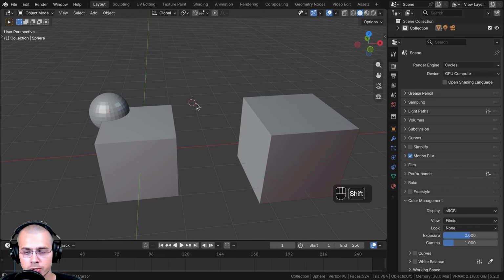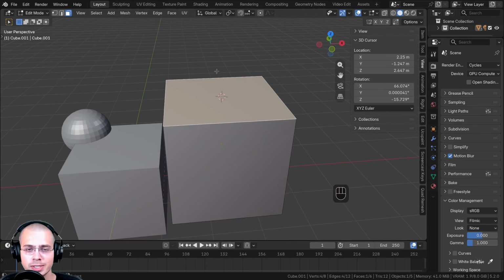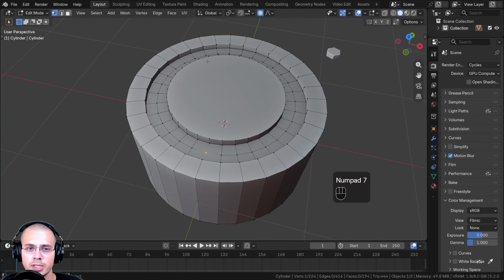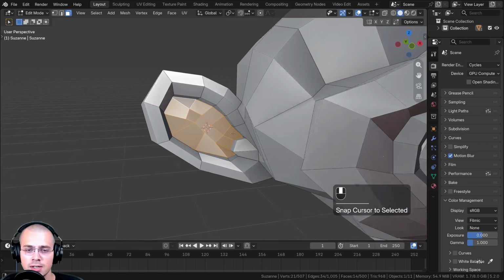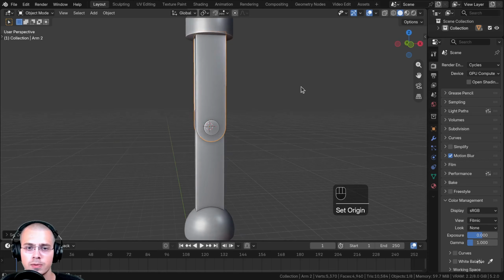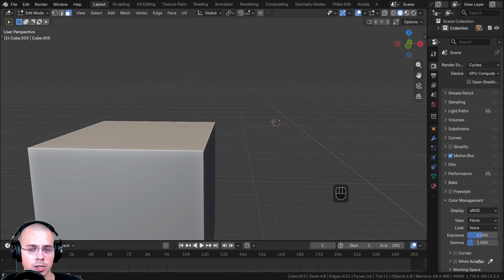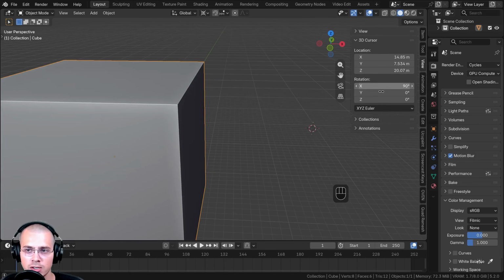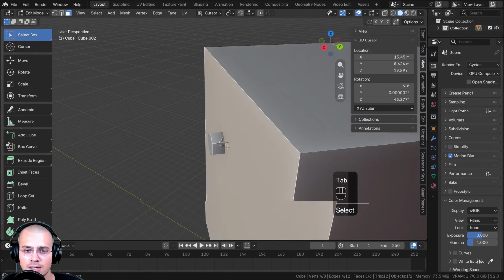What is the 3D Cursor Used for in Blender?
*In this Blender tutorial I will show you how to use the 3d cursor.*

Song: Ice Cream Truck - Artist: Kia